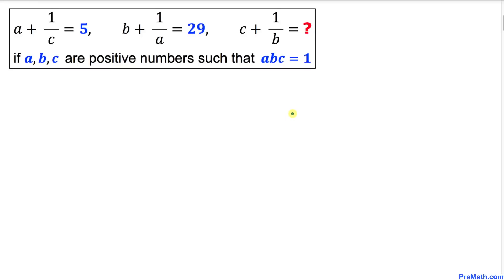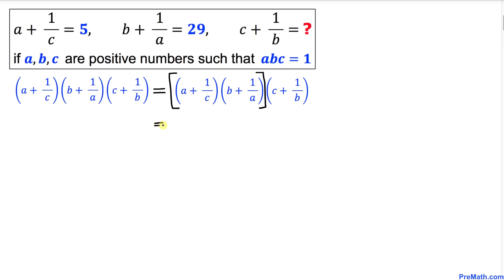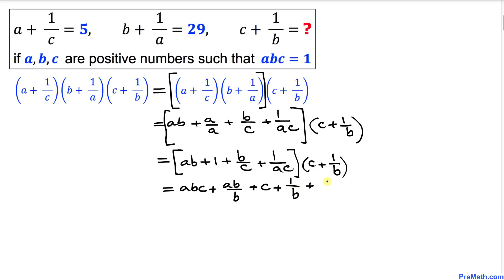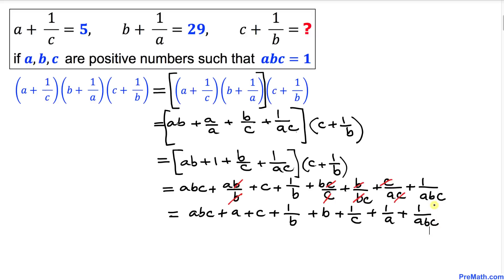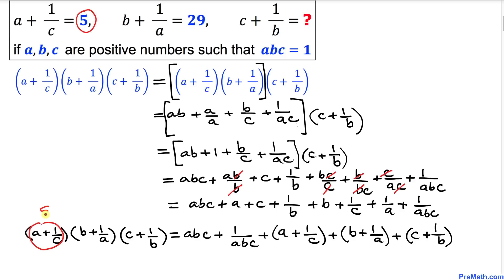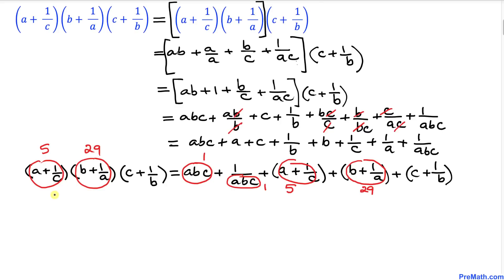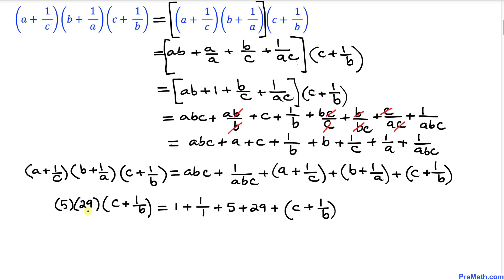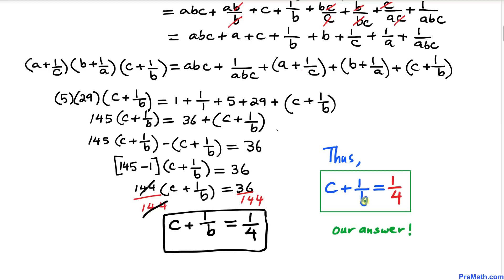Find the Value of this Algebraic Equation Involving a System of Variables | Easy Tutorial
a + 1/c = 5
b + 1/a = 29
c + 1/b = ?
If a, b, c are positive numbers such that abc = 1.